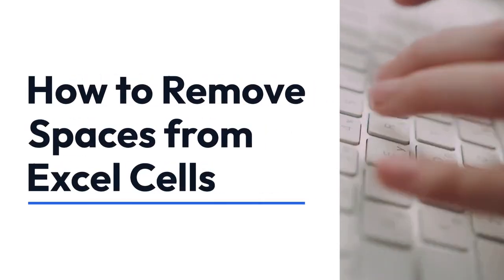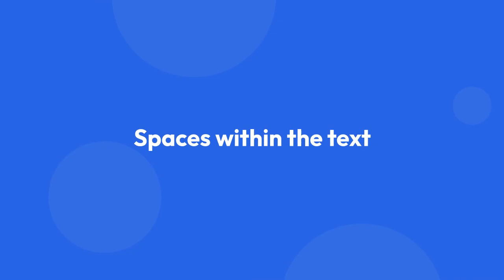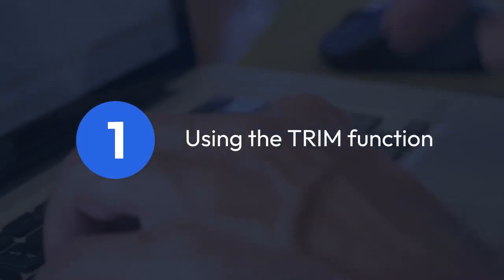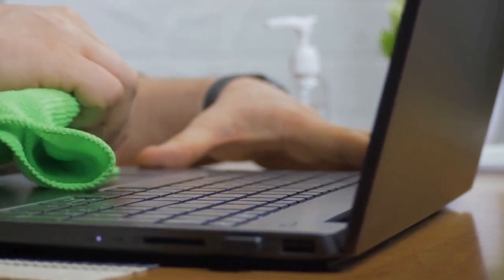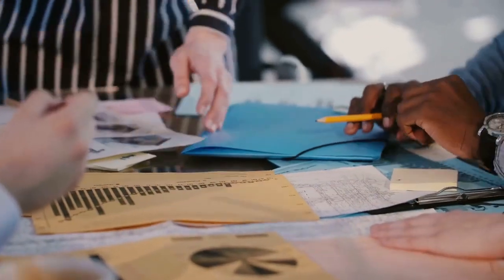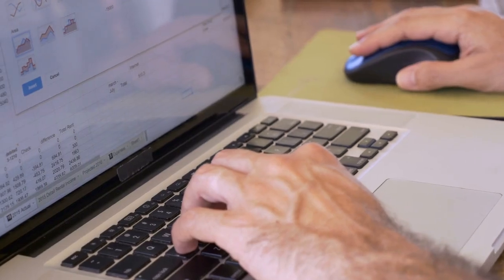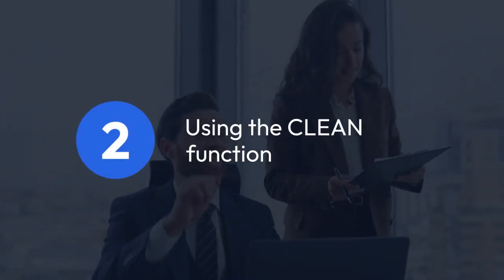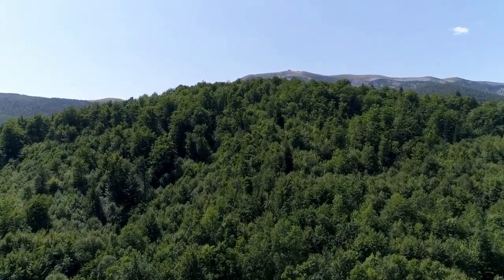How to Remove Space in an Excel Cell?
In this tutorial, you will learn how to easily remove extra spaces in an Excel cell. Whether you have leading, trailing, or multiple spaces within your cell, we will show you step-by-step how to clean up your data and make it more presentable. Say goodbye to messy spreadsheets and hello to a cleaner, more organized Excel document. Watch now and streamline your data with this helpful Excel tip!